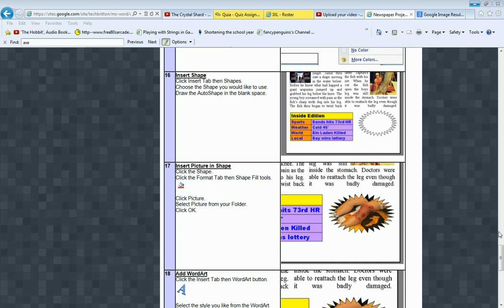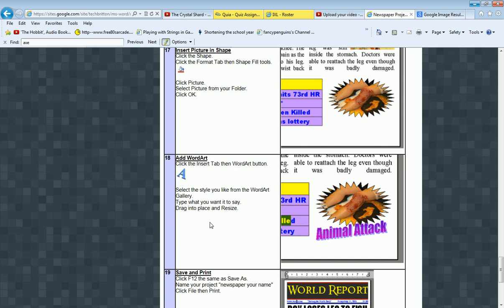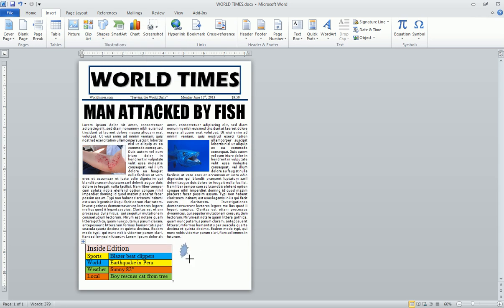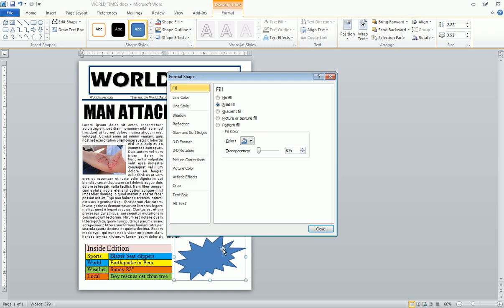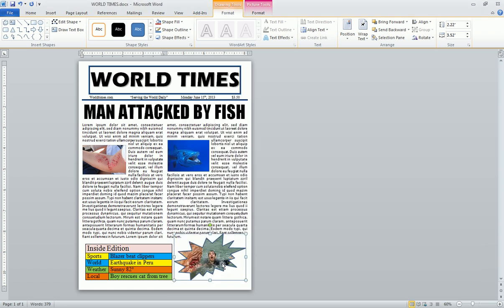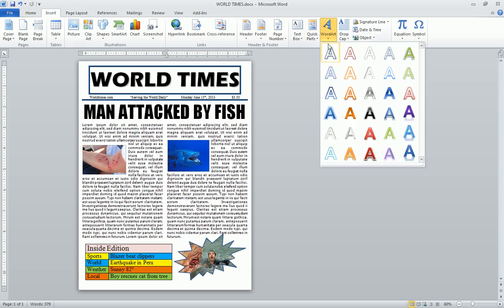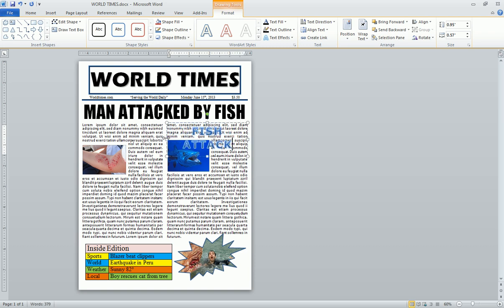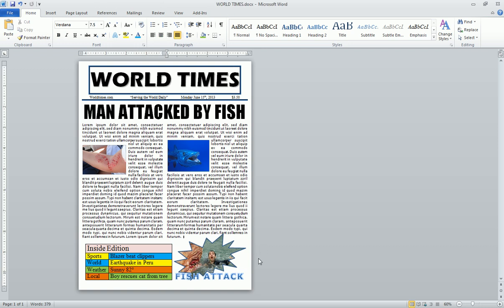Word 2010 Newspaper Project autoshape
In this tutorial i will use MS Office Word 2010 to create a newspaper. This tutorial is designed to help you create a fun newspaper.